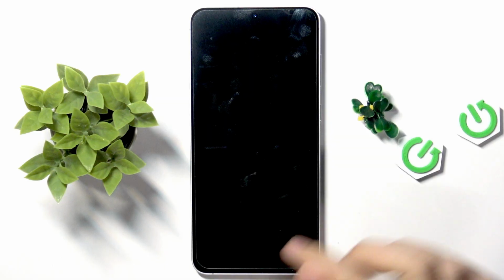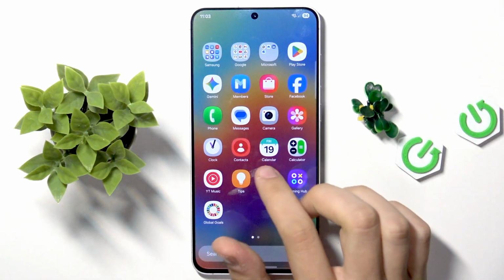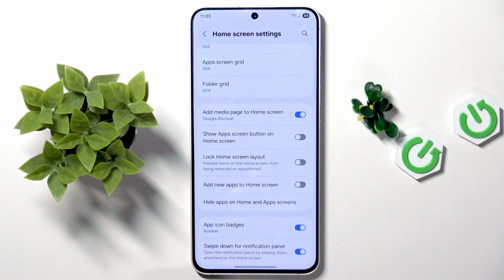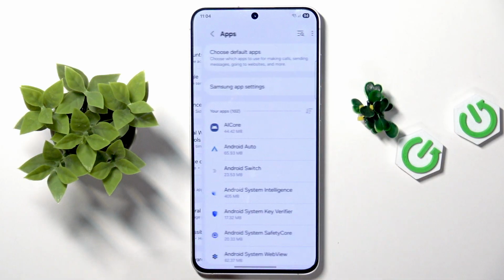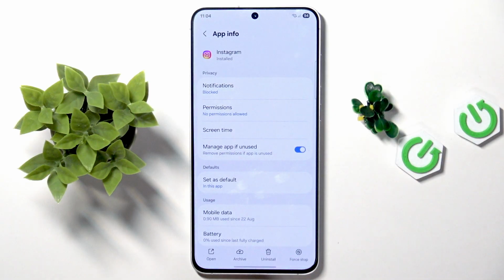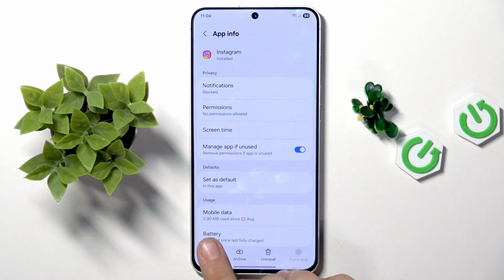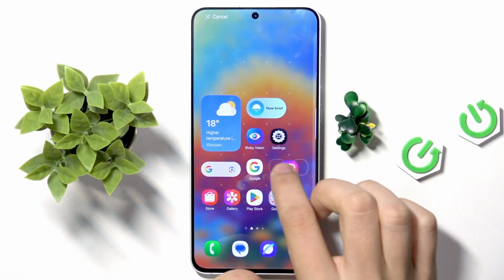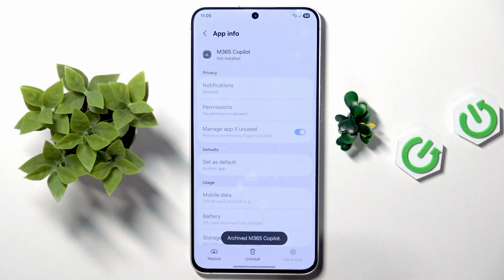Samsung Galaxy S25 FE Apps Not Showing / Missing on Home Screen – EASY FIX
If your apps are missing or not showing on the home screen of your SAMSUNG Galaxy S25 FE, this video will help you solve the problem quickly and easily. We explain step-by-step how to make sure new apps appear on your home screen, how to check if an app is disabled or archived, and how to restore or move apps back to your home screen. You’ll also learn how to restart your phone to fix any glitches and ensure your apps are always visible. Whether you’re missing Instagram, co-pilot, or any other app, follow these simple solutions to get your SAMSUNG Galaxy S25 FE working the way you want. Perfect for anyone who wants to fix missing apps or organize their home screen on Samsung devices.

How to fix apps not showing on SAMSUNG Galaxy S25 FE home screen?
How to restore missing apps on SAMSUNG Galaxy S25 FE?
How to enable or move apps to the home screen on SAMSUNG Galaxy S25 FE?

0:00 Introduction
0:07 Checking home screen settings
0:30 Enabling 'Add new apps to home screen'
0:50 Checking for disabled apps
1:20 Enabling or restoring disabled apps
1:50 Restoring archived apps
2:20 Restarting the phone to fix glitches
2:40 Moving apps from app drawer to home screen
3:05 Final tips and outro